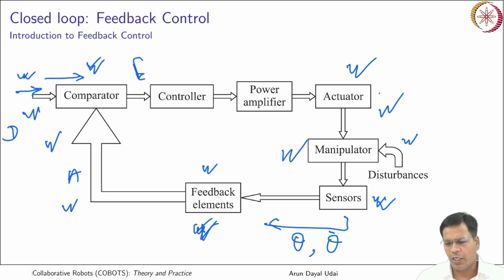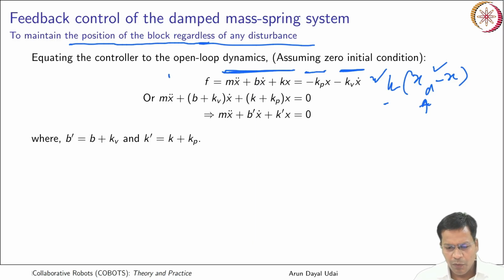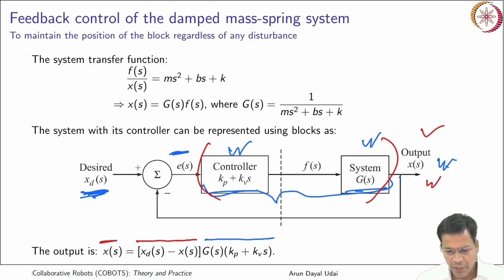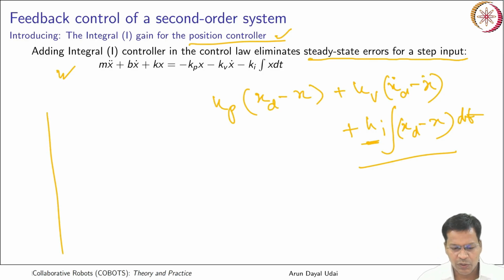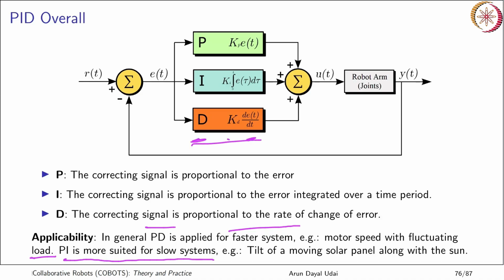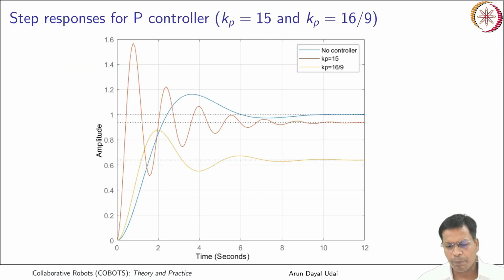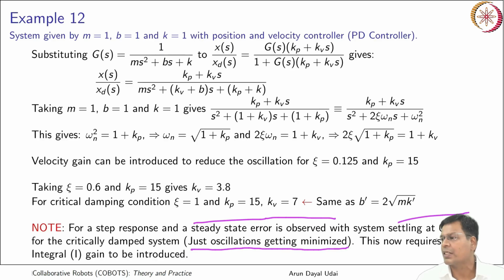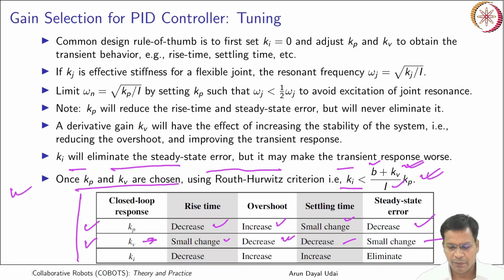Lecture 32: Feedback control of a robot arm, PID Control, Gain Tuning